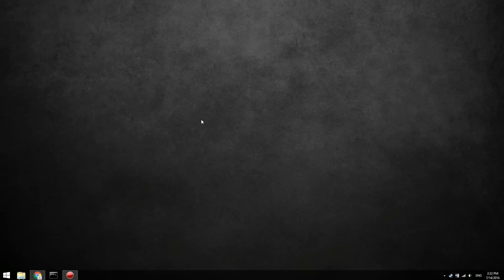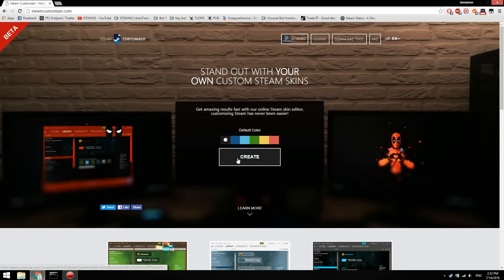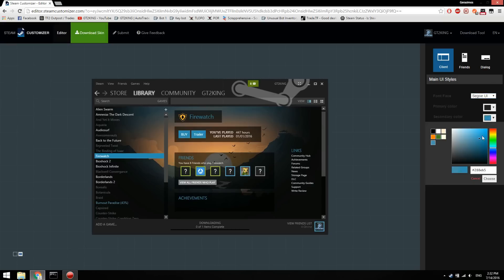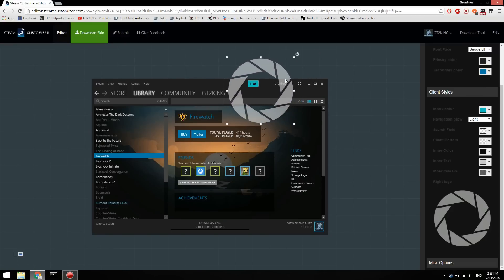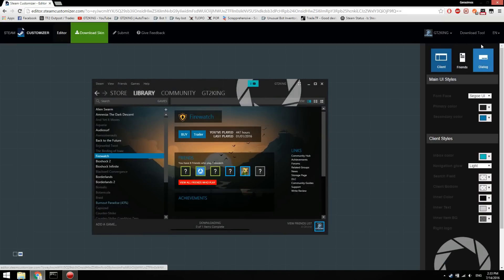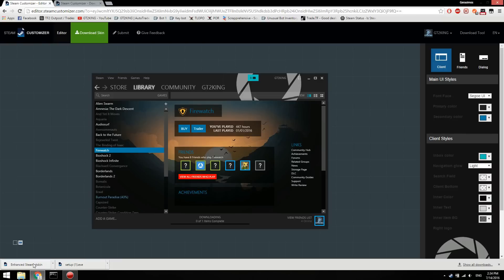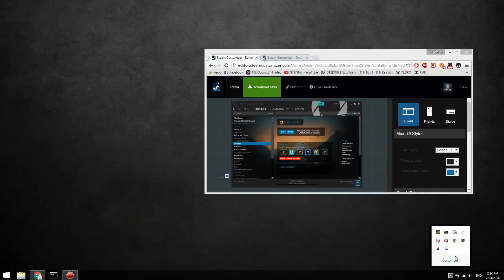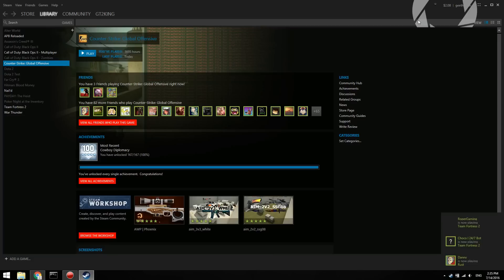Customize Your STEAM SKIN! Easy and Fast!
Hey guys, thanks again for watching!

▼ If you want to trade/donate items, send me a trade offer

▼ Laptop Specs:

Nvidia GT840m 2 GB/ Intel Hd 4400 Graphics
Intel Core i3-4100m @ 2.5 GHz
6 GB DDR3 Ram

▼ In this video:
steam ui customizer
steam ui
steam ui customization
how to customize your steam
ui.dll steam error
Change the looks of your steam
change the colors of your steam
how to